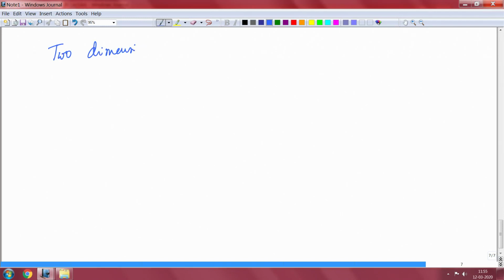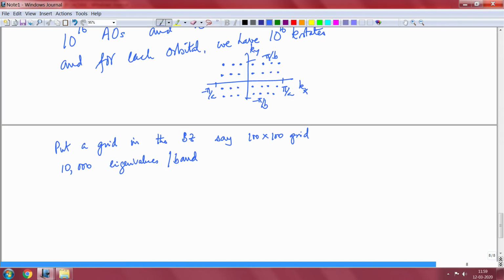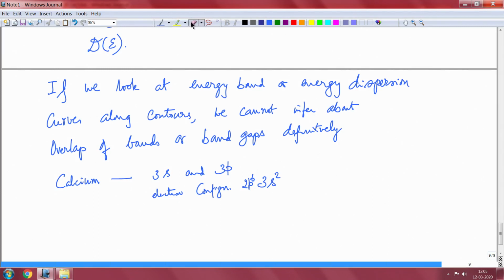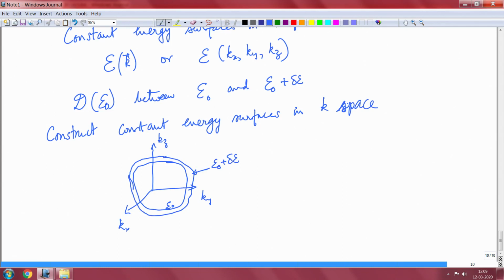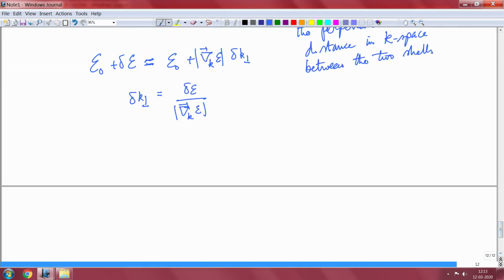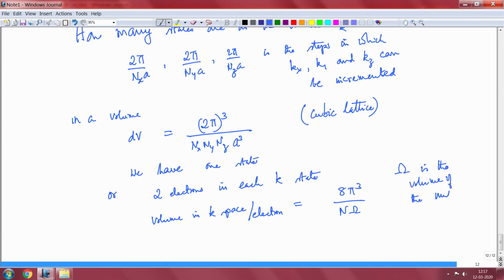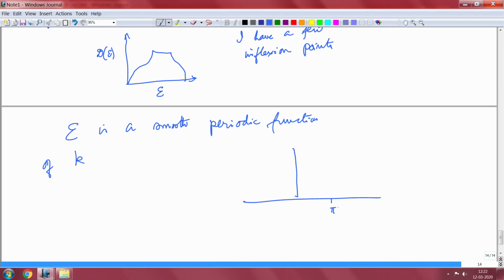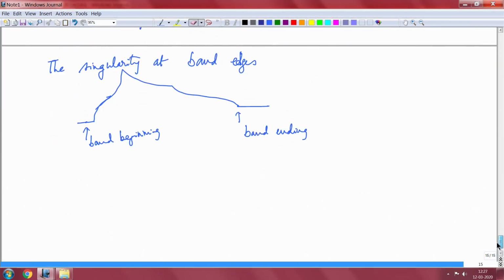Lec 08 Density of states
Density of states, constant energy surface, Brillouin zone, van Hove singularity, band edge